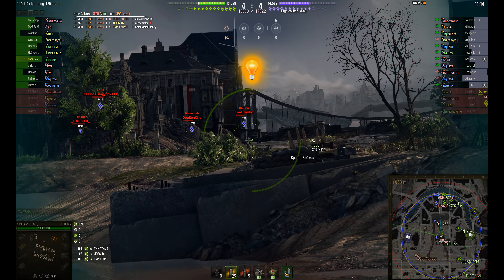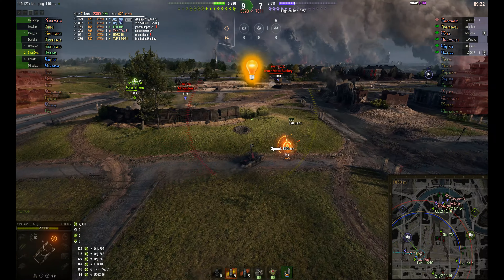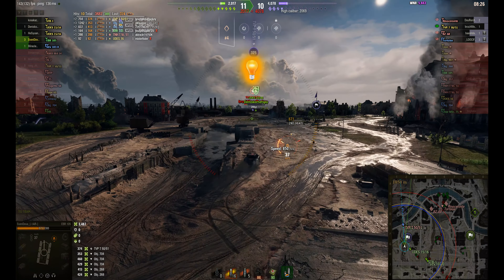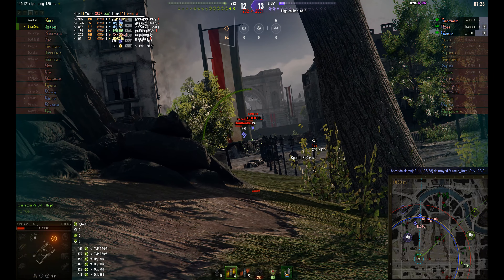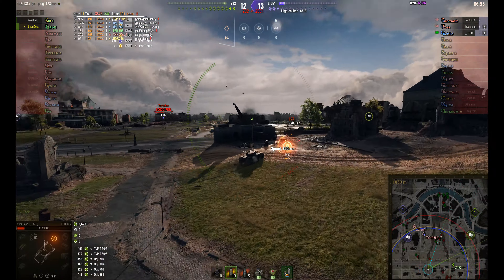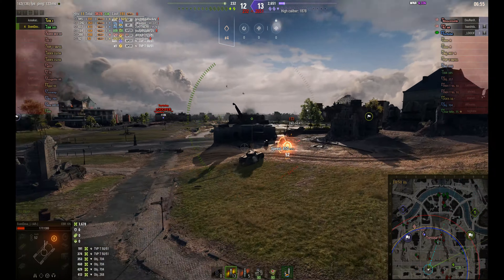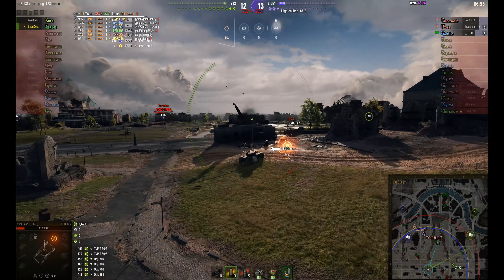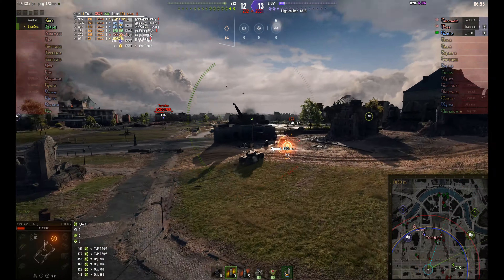EBR 105 Ace Tanker Top Gun 5.3K Damage 7 Kills ft SvenDova_